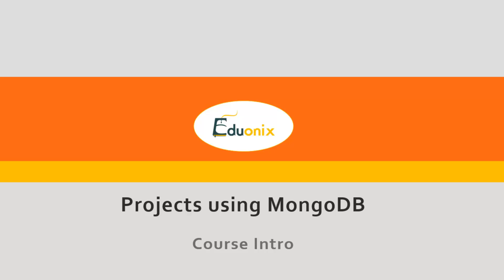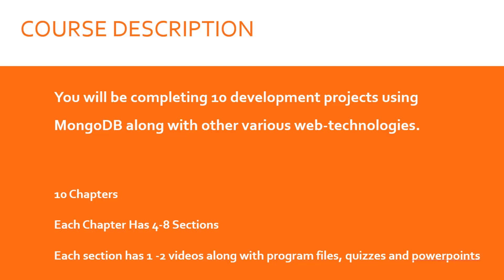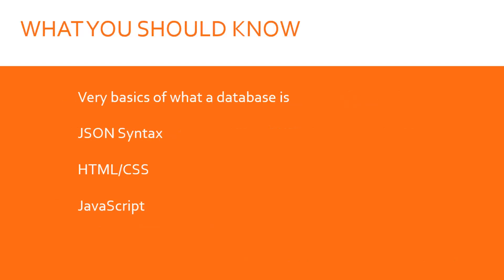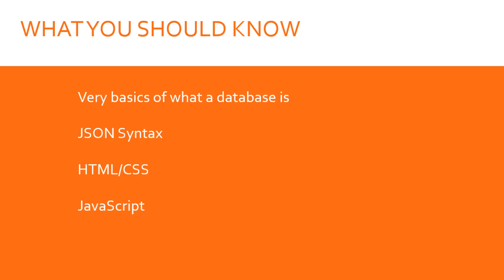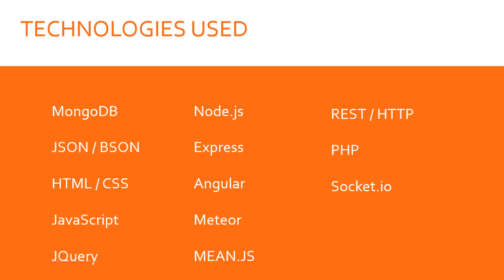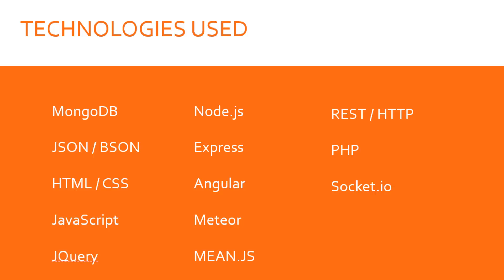Projects in MongoDB - Learn MongoDB Building Ten Projects - Intro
The most authoritative and comprehensive course on MongoDB is here. This tutorial forms the last of our MEAN project series which covered Nodejs, Angular and Express n earlier project based courses which received tremendous response from our community worldwide.